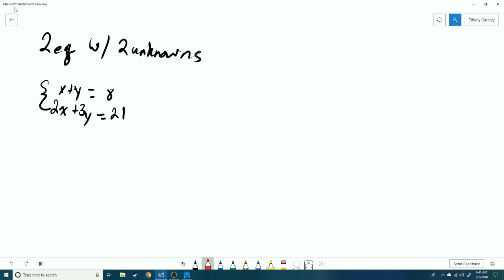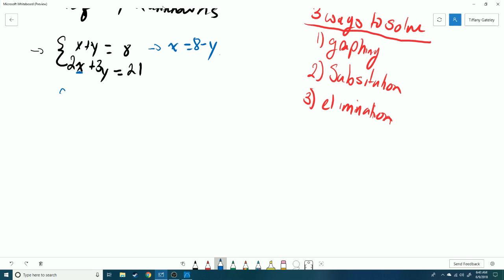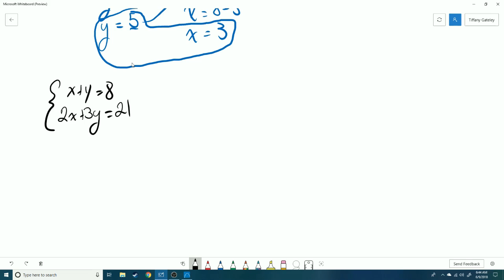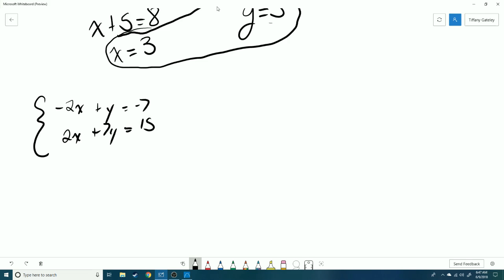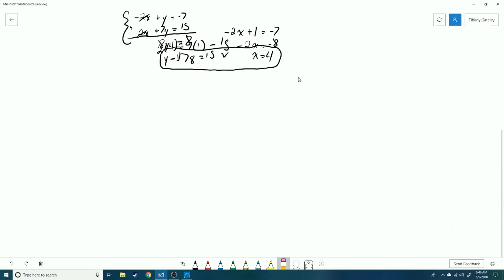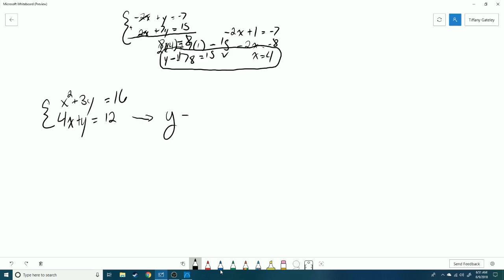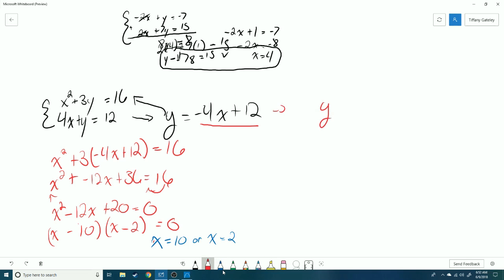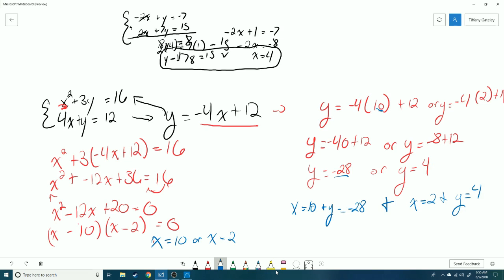System of Equations with 2 variables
How to solve a System of equations with two variables.